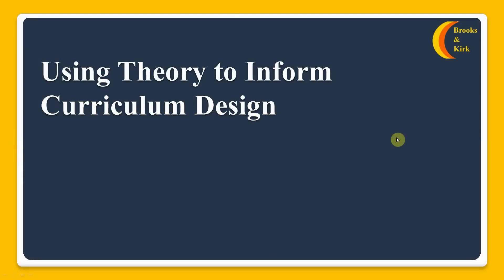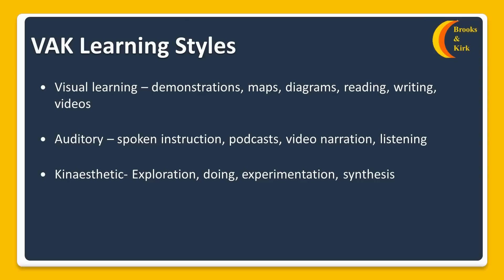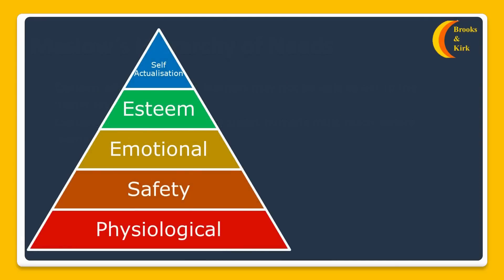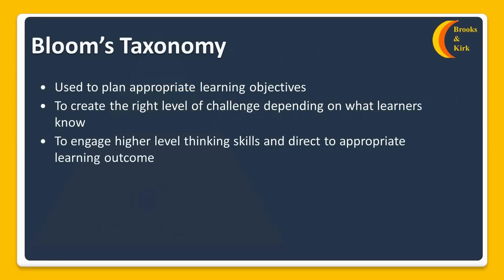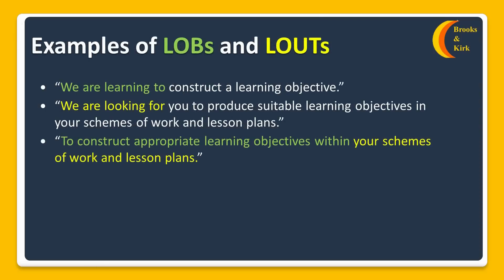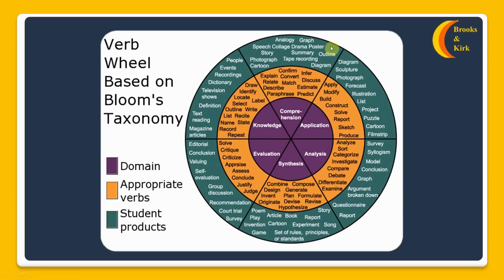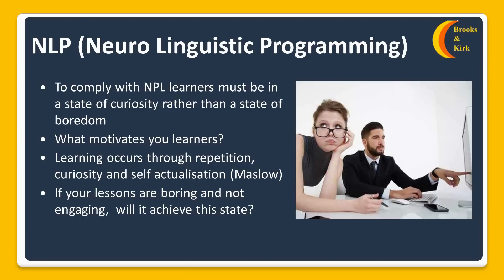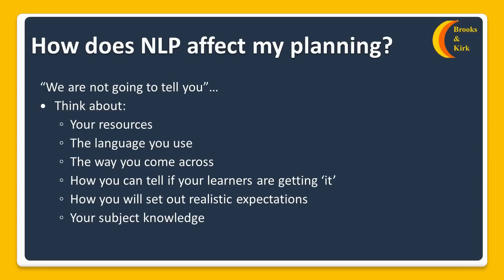Level 4 Education and Training Theories - Bloom's Taxonomy and More!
This video will help Brooks and Kirk candidates formulate appropriate learning objectives and learning outcomes. The video also covers a few common educational theories.